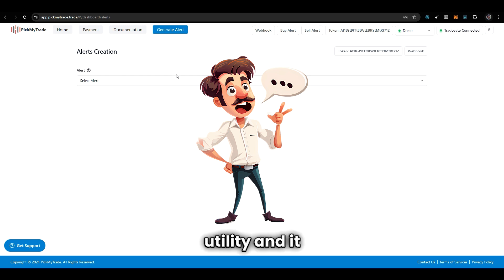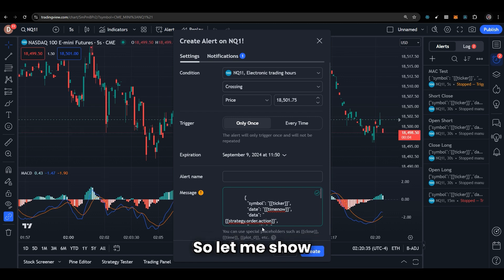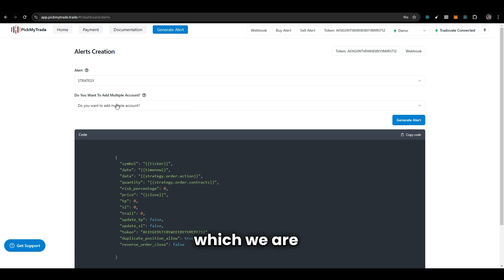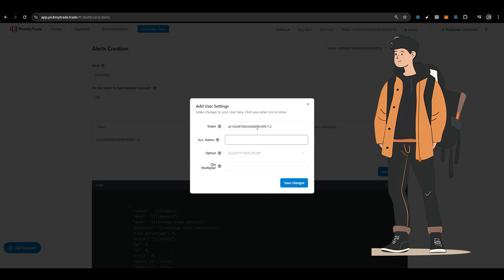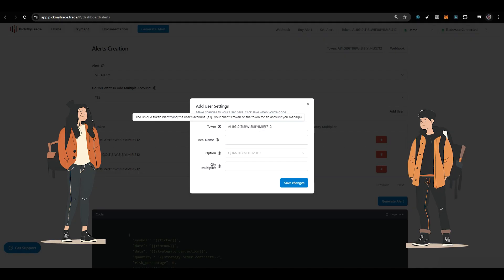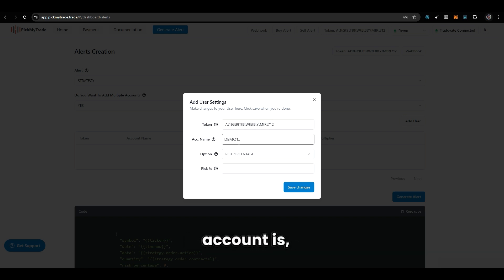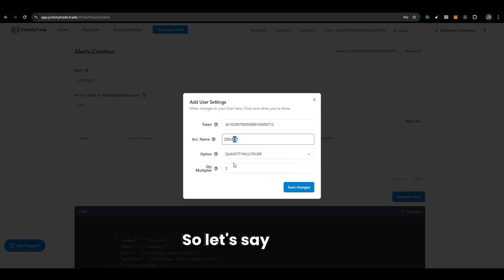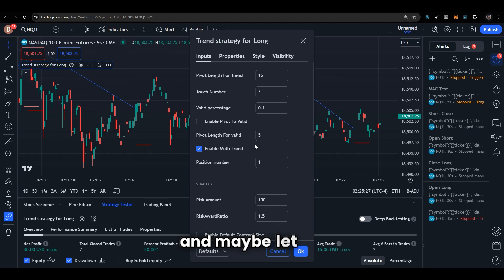Automate Trading View Strategy with Tradovate in 2 min| PickMyTrade Alert explain for strategy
General Risk Disclosure : Futures and forex trading contains substantial risk and is not for every investor. An investor could potentially lose all or more than the initial investment. Risk capital is money that can be lost without jeopardizing ones’ financial security or life style. Only risk capital should be used for trading and only those with sufficient risk capital should consider trading. Past performance is not necessarily indicative of future results. This video explain how you could automate TradingView strategy with Tradovate. We have explain how to create alert for strategy

trading tradovate tradingfutures tradingview pickmytrade General Risk Disclosure Example: Futures and forex trading contains substantial risk and is not for every investor. An investor could potentially lose all or more than the initial investment. Risk capital is money that can be lost without jeopardizing ones’ financial security or life style. Only risk capital should be used for trading and only those with sufficient risk capital should consider trading. Past performance is not necessarily indicative of future results.